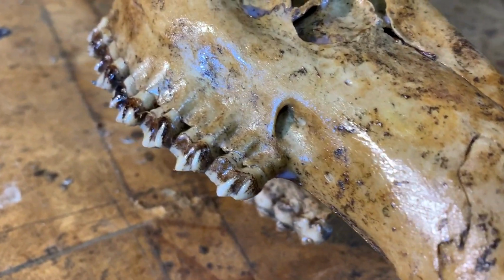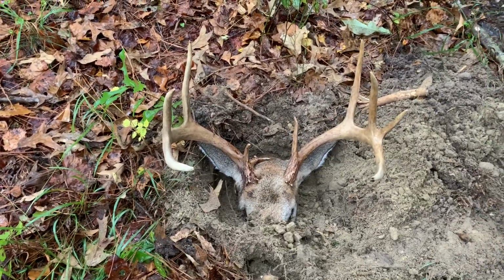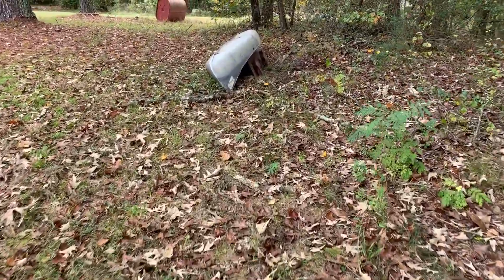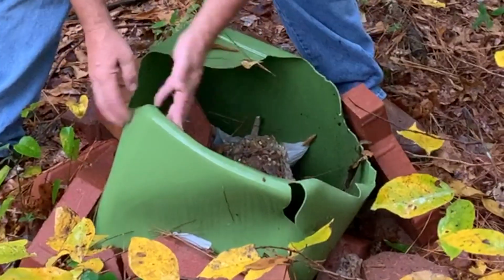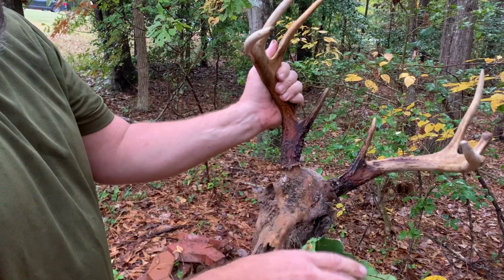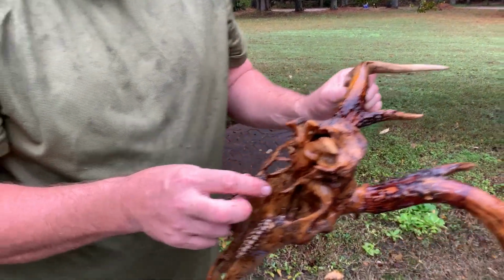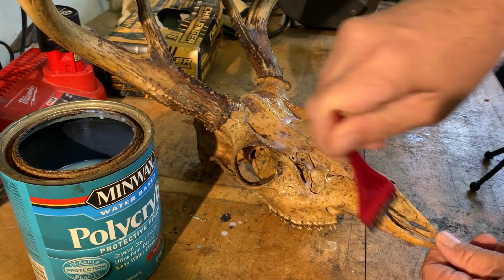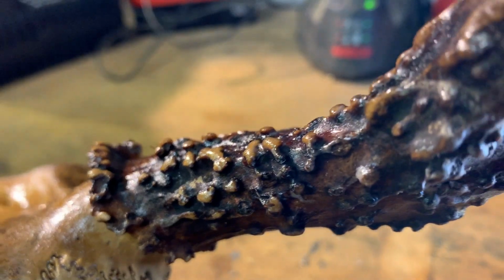DIY Clean Deer Skull | How to European Skull Mount | Make Nice Skull Mount l Teach a Man to Fish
How to DIY clean a skull for a European skull mount It is a EASY bury it euro deer skull mount method.  IF you have patience, you don't have to do the labor of boiling, pressure washing, knife picking.  Let nature do the work for you.  You can clean a deer skull by burying it.  Decomposition will do the work for you.  How to clean a deer skull.  Burying a skull to clean it.

Amazon Paid Links:
Minwax Polyacrylic Varnish
Skull Hook
Paint Brush
Wall Skull Mount #1
Wall Skull Mount #2
Skull Tree
Table Plaque
Wall Pedestal Plaque